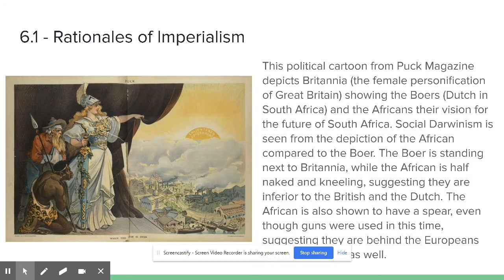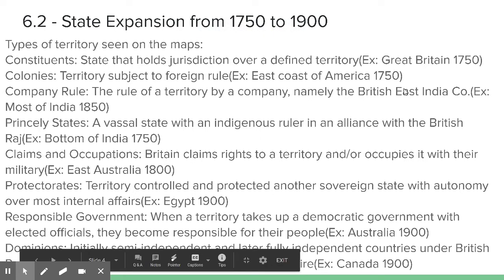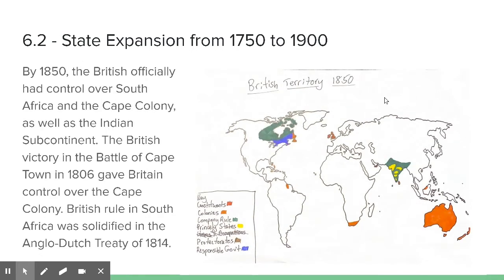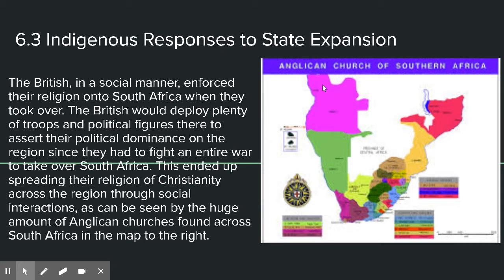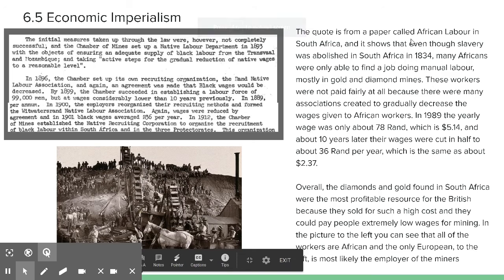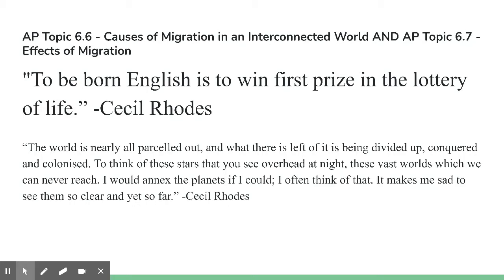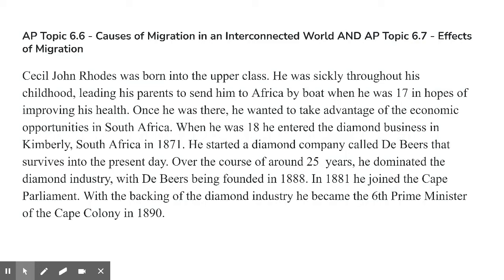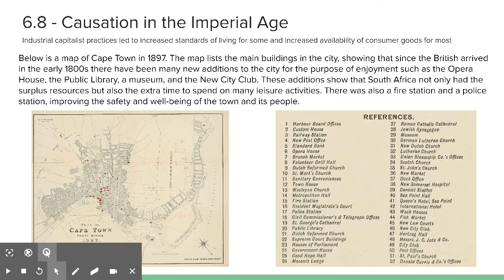German Imperialism in East Africa 4B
This video tells the story of German imperialism in East Africa. Created by AP World students to align with AP World standards 6.1 to 6.8.